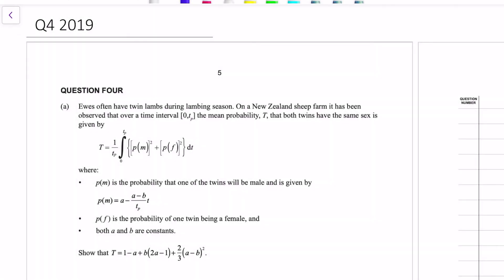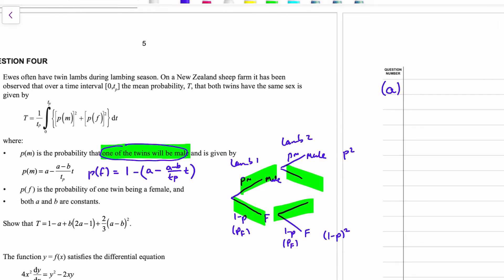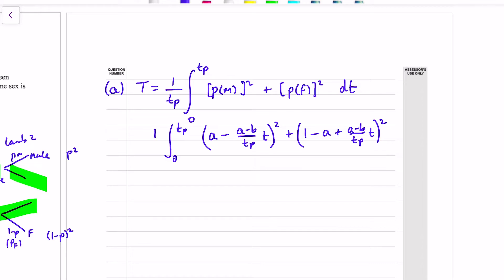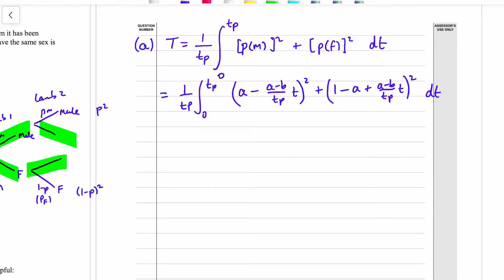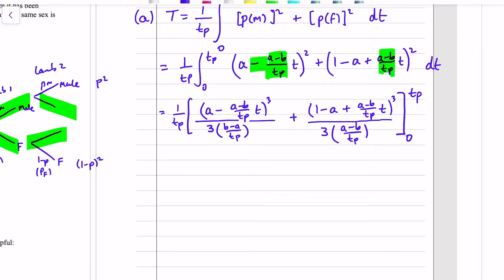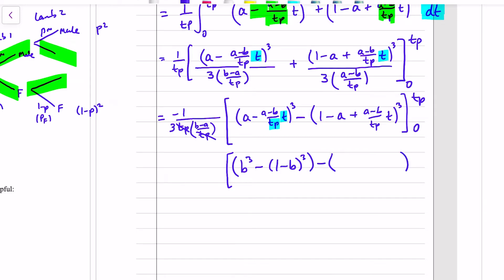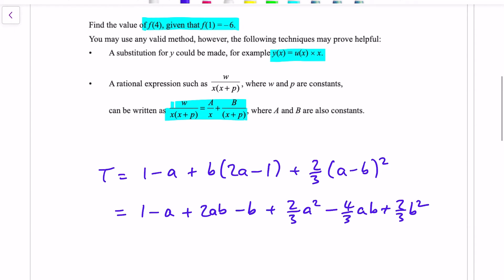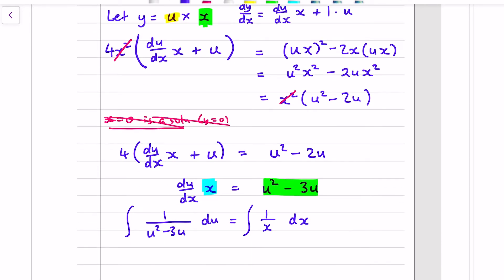Scholarship Calculus 2019 Q4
(a) A messy integral about twin lambs
(b) Solving a differential equation using a u=y/x substitution and partial fractions